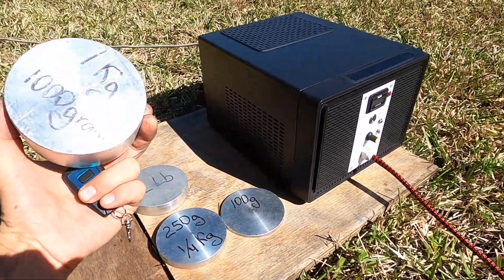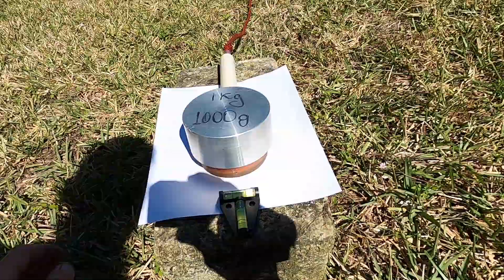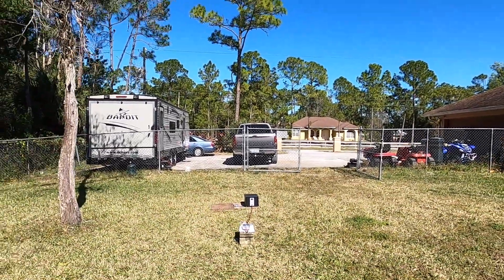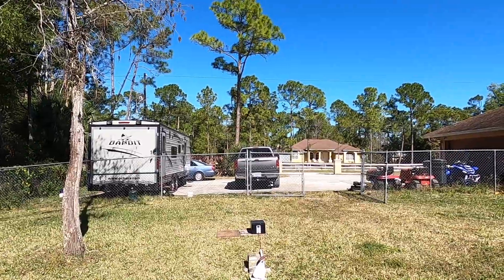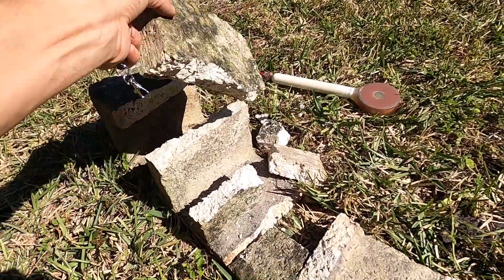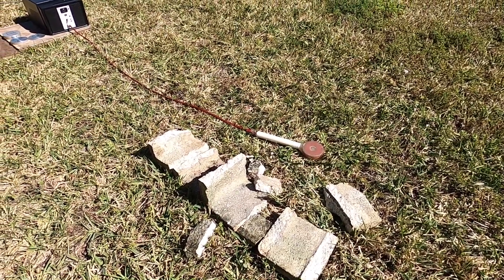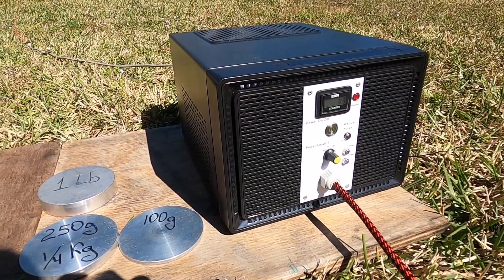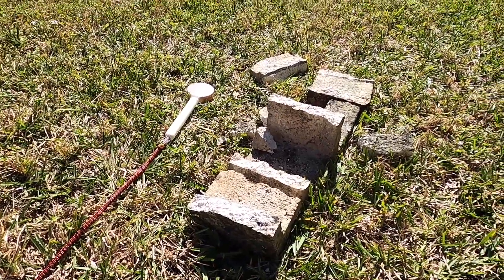030 Demo BBMPulser 6S Crashing Concrete brick with 3.9 Tesla (39,000 Gauss) Strong Magnetic Pulser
In this Video I will demonstrate my first Prototype  of my strongest Magnetic Pulser by now.
This Unit is Putting out 3.9 Tesla DC Magnetic Pulses (39,000 Gauss) in Manual mode
It is strong enough to crash the brick with the single pulse

This is one of the strongest Unit Online. If you find stronger units please leave me a link down below in the comments, I appreciate it